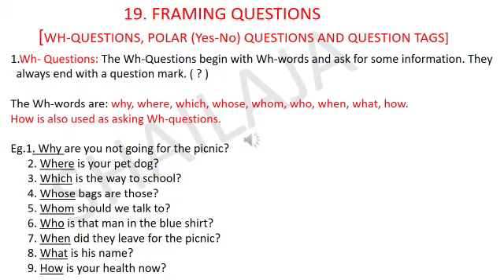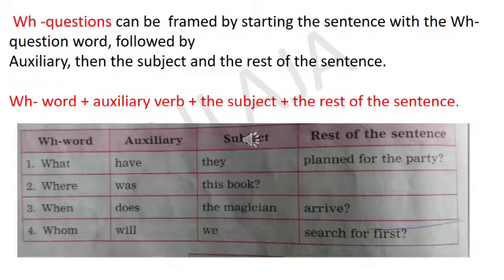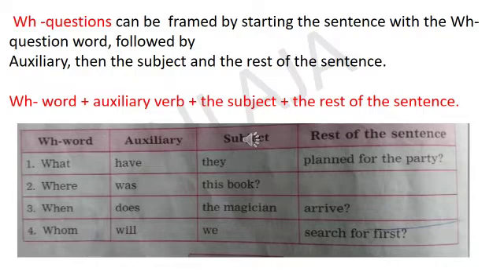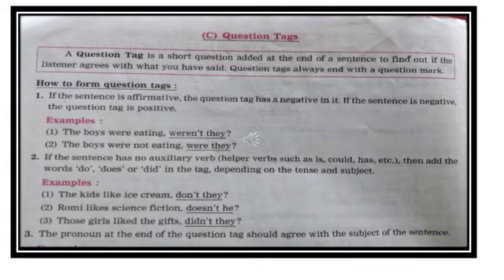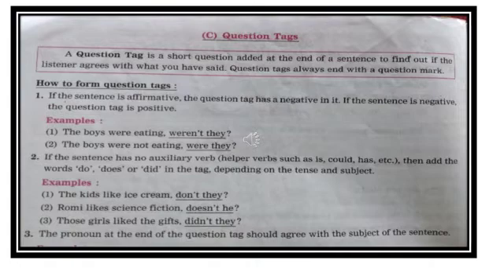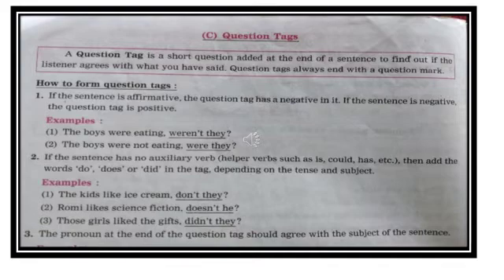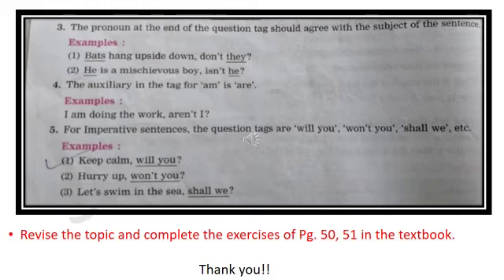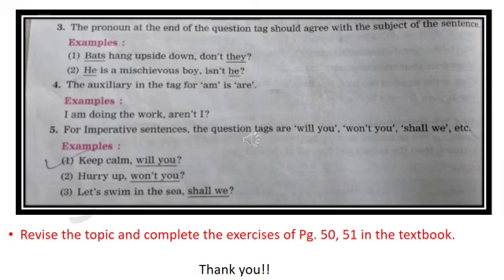STD 7 SUB ENGLISH GRAMMAR TOPIC FRAMING QUESTIONS BY MRS SHAILAJA